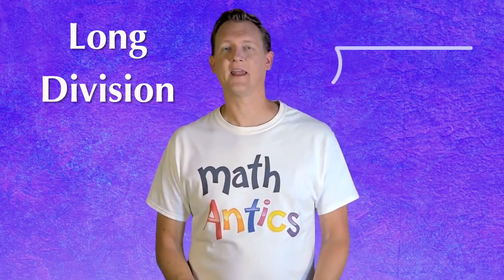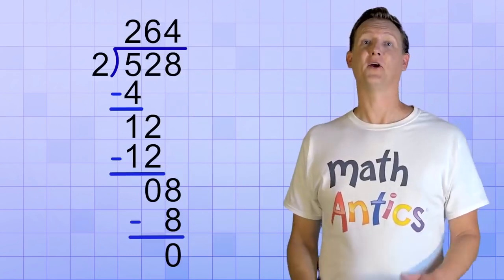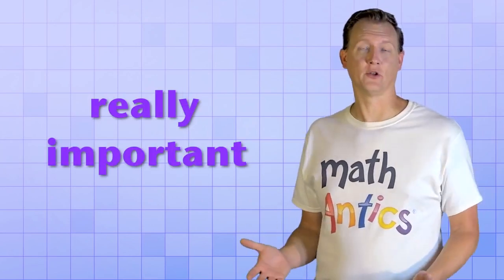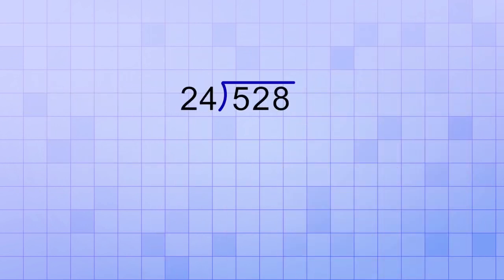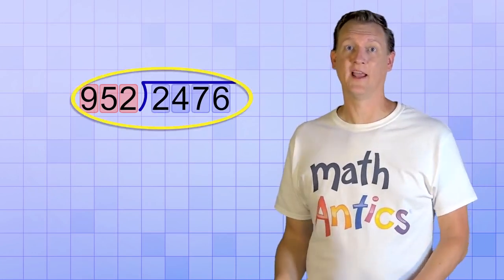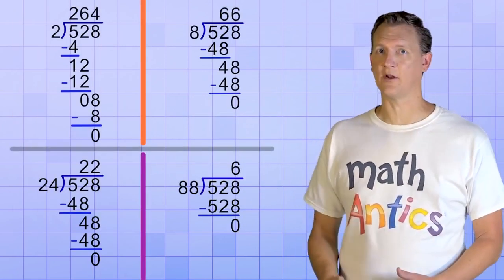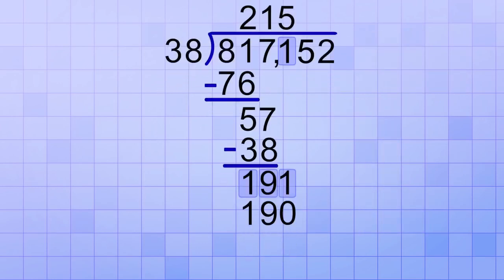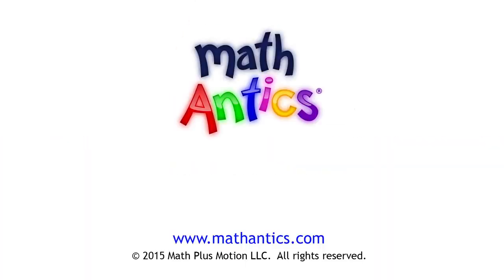Math Antics Long Division with 2 Digit Divisors